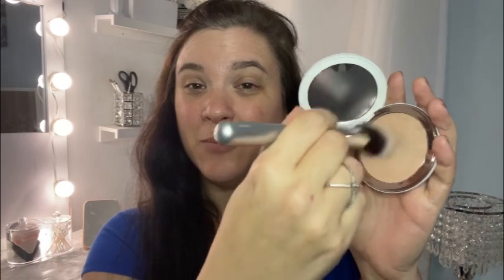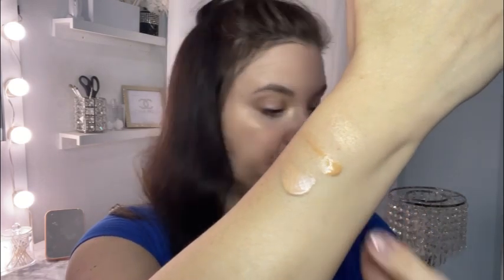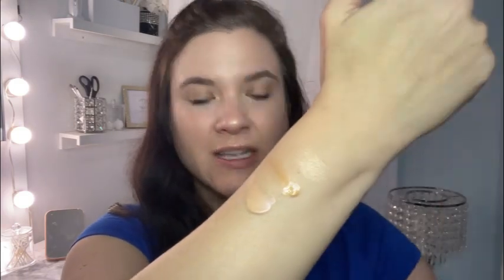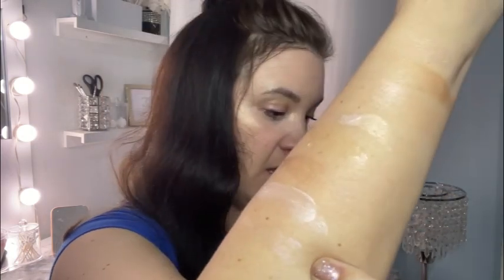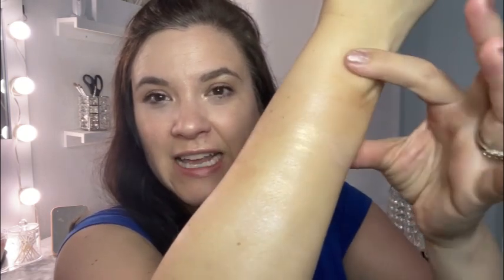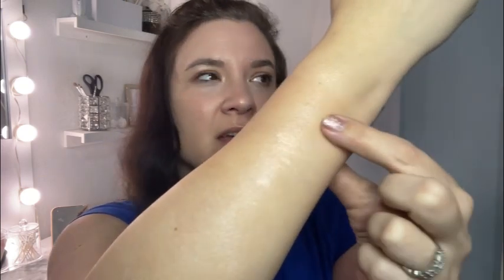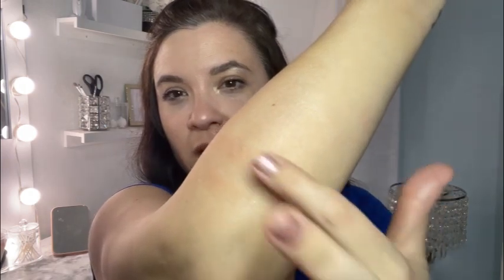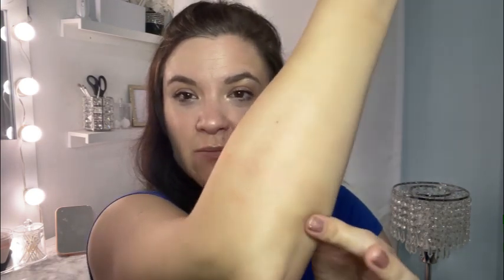NATASHA DENONA HY-GEN GLOW POWDER! RANKING W/ OTHER GLOWY SKIN BASES: DIOR, DANESSA MYRICKS & MORE!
Hey beauties! Today we are trying out the brand new on the market Natasha Denona Hy Gen Skincare Infused Glow Powder! We’re going to try it three ways and give my first impressions.

Then we will do a little “battle of the brands” and see how it compares to other glowy skin base products trending on the market.

Natasha Denona Hy-Gen Glow Powder

It Cosmetics Foundation Brush

NYX Undereye Concealer

Giorgio Armani Luminous Silk Foundation

Dior Forever Glow Star Filter:

YSL Nu Glow In Balm

Drunk Elephant Rosi Drops

Versed Dew Drops

MAC Strobe Cream

Loreal Lumi Glow